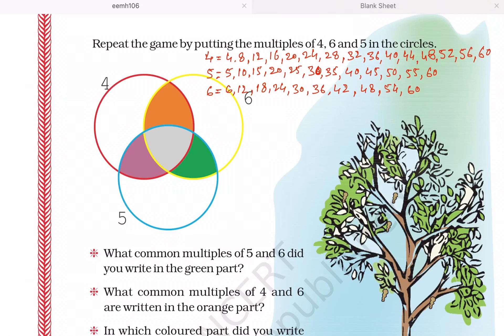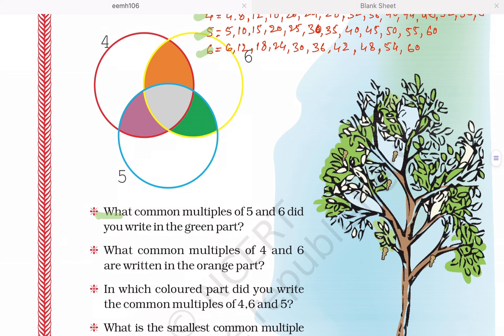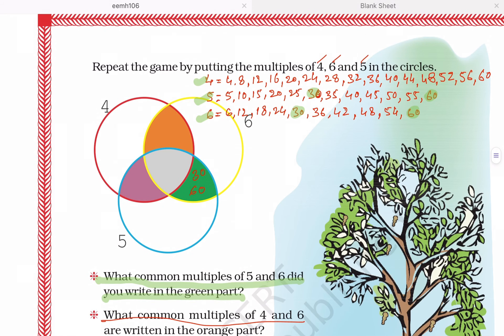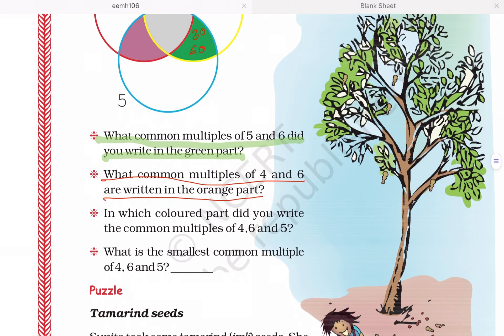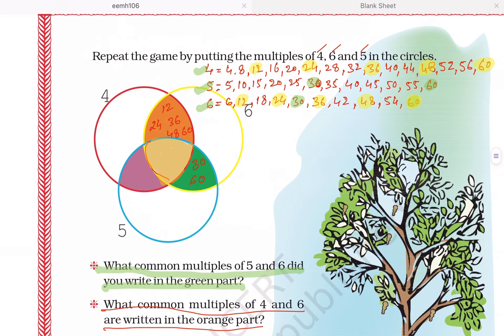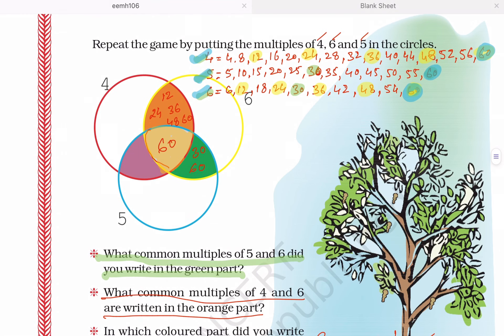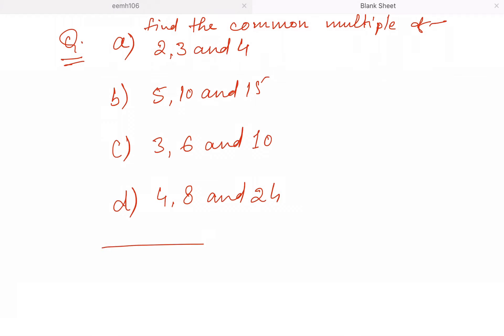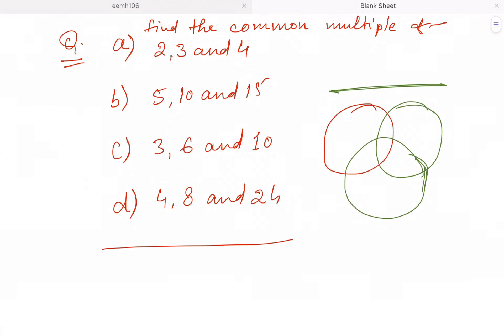Be my multiple, I’ll be your factor # Part 4 Class 5 Maths